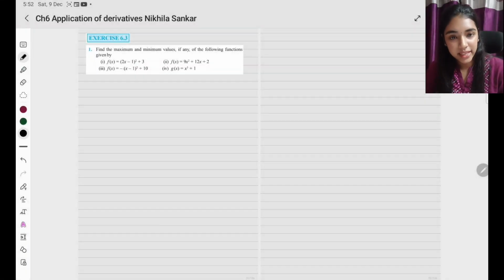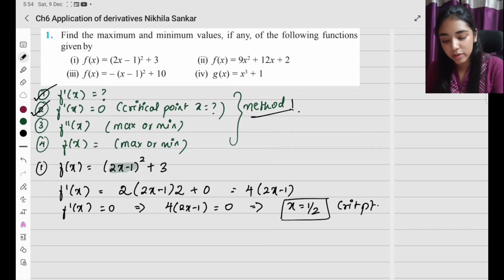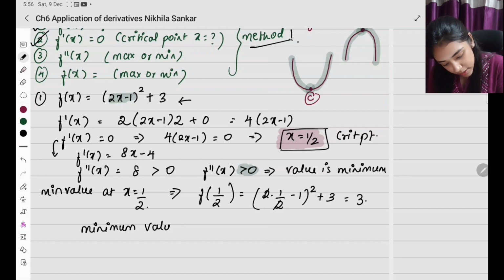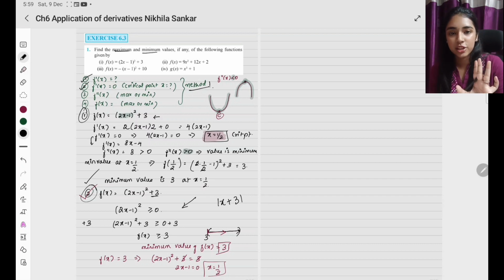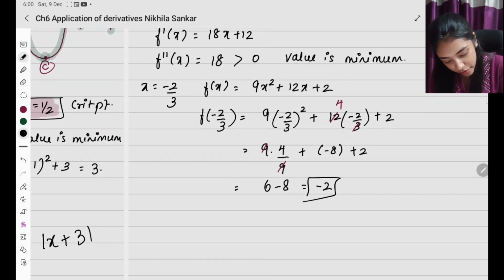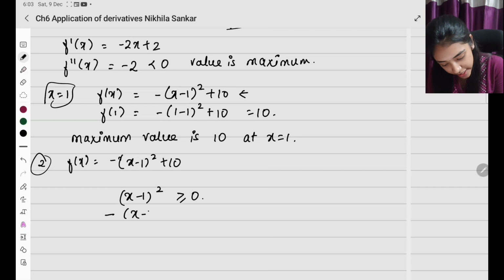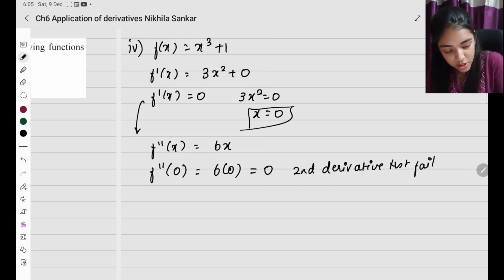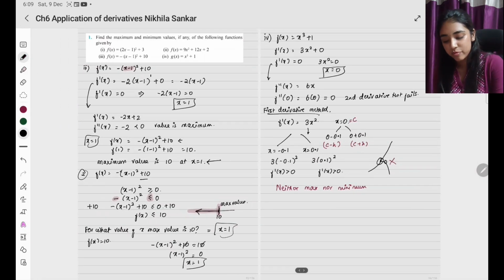Class12 Ex6.3 Q1 Absolute Maxima Minima 2nd Derivative Test Application of derivative